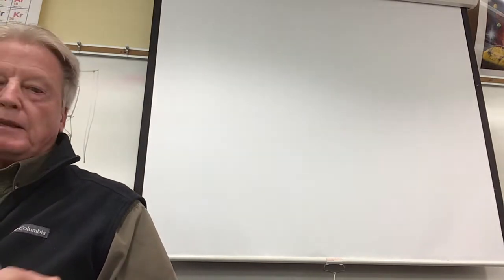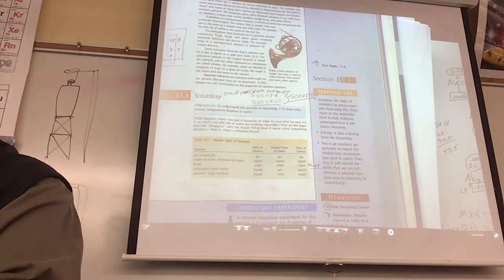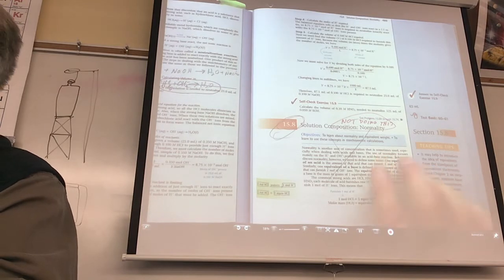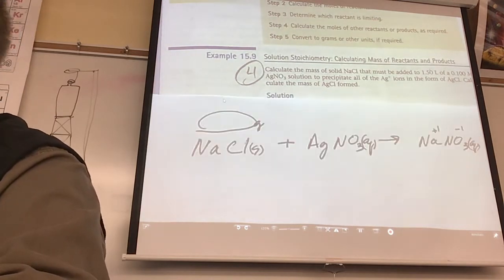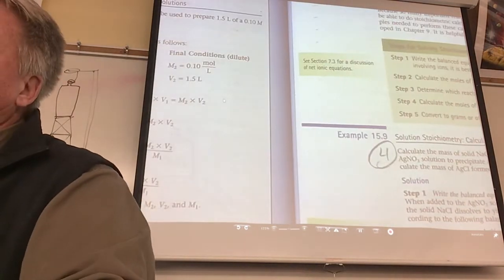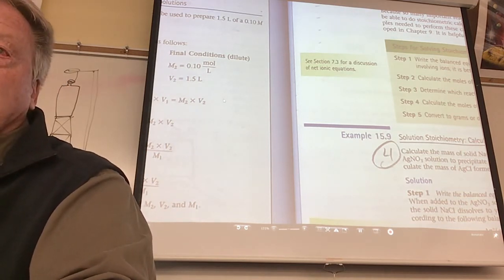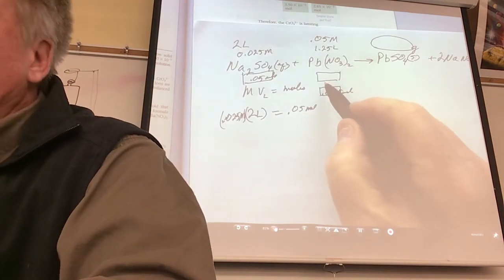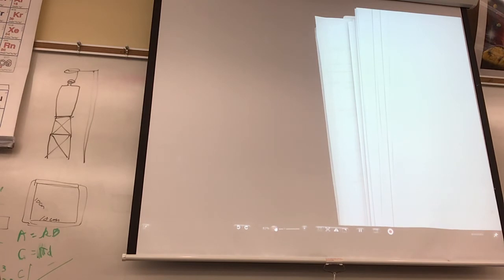April 28, 2022